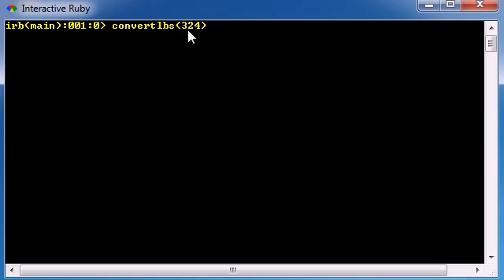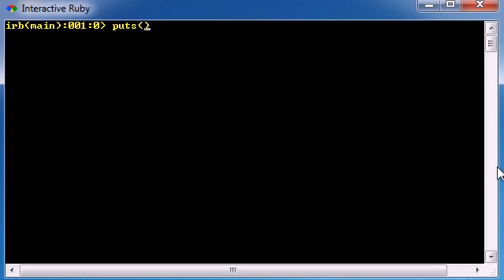Ruby Programming Tutorial 10 Arguements